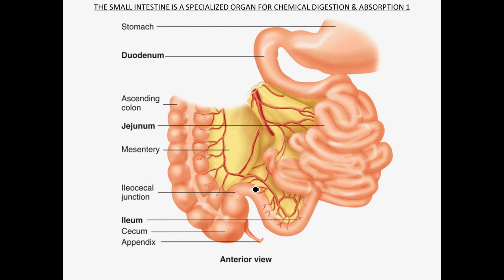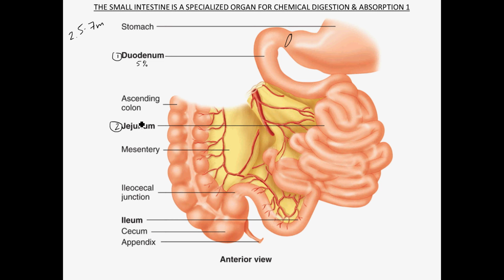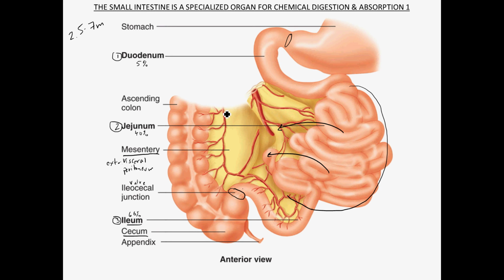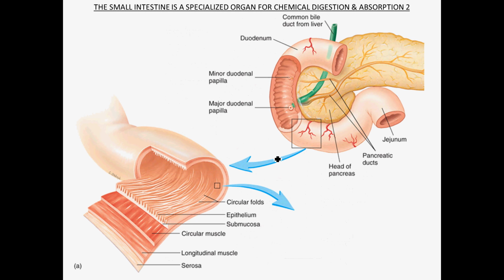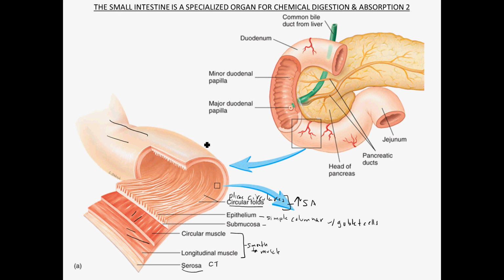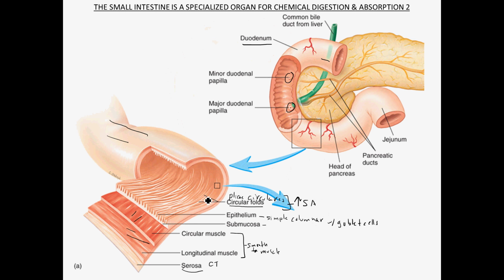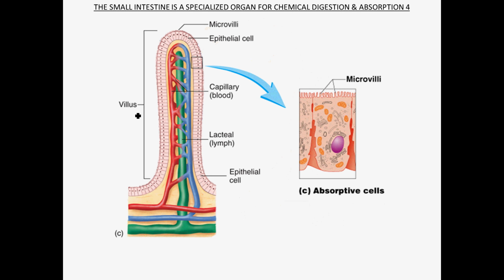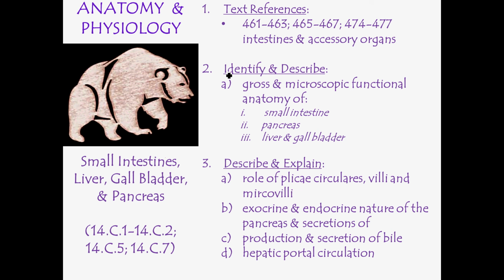Small Intestine Functional Anatomy